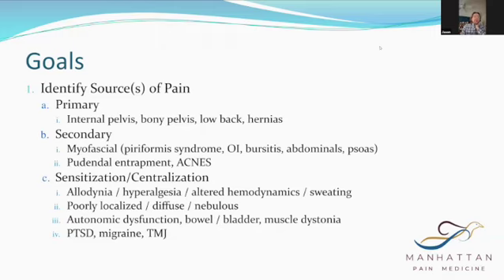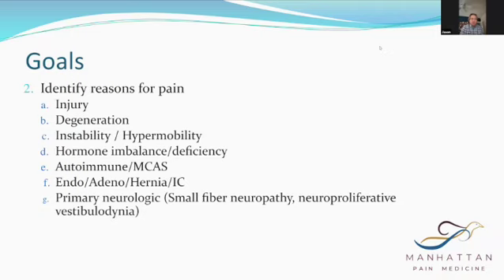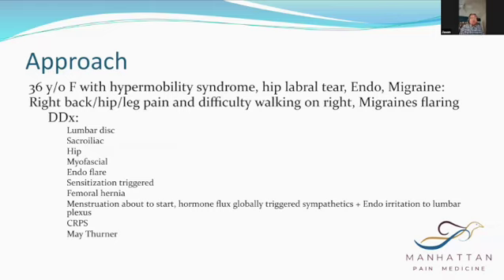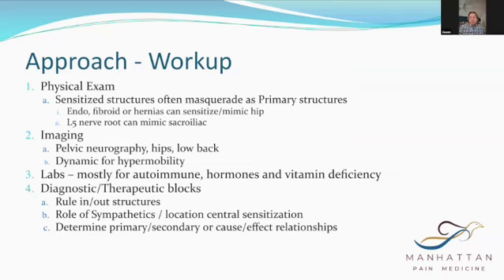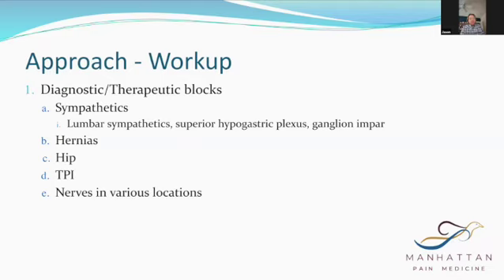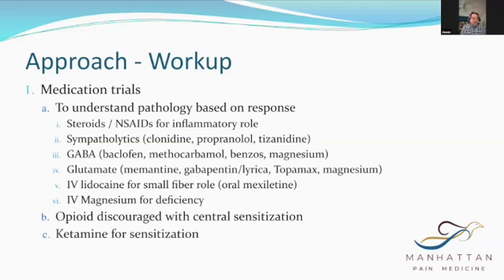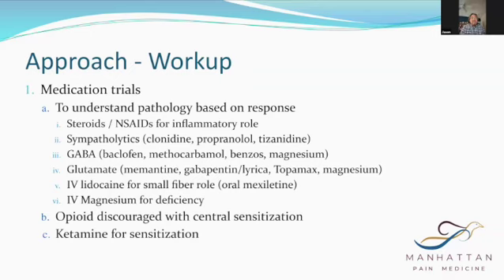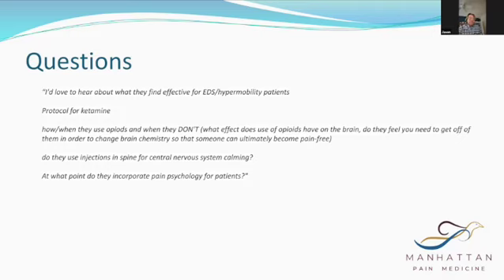Diagnosis of Pelvic Pain - Jason Siefferman, MD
Dr. Jason Siefferman speaks with Beyond Basics physical therapy about his approach to diagnosing and treating pelvic pain.